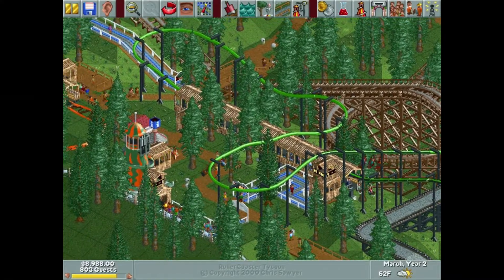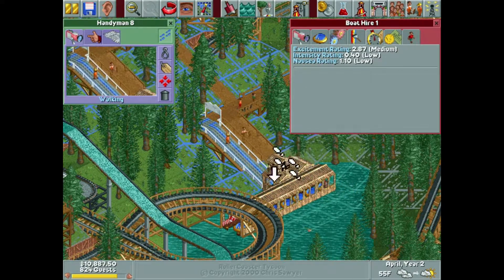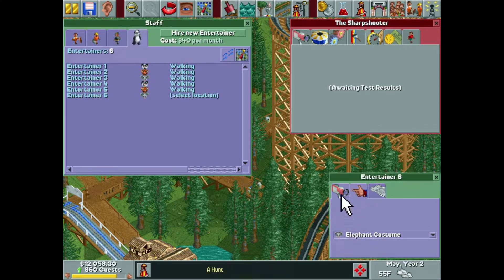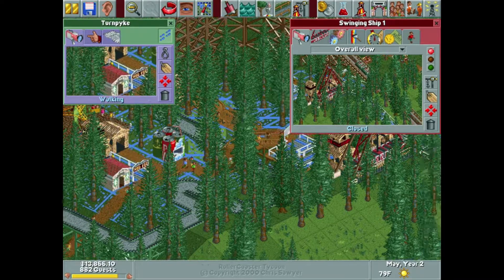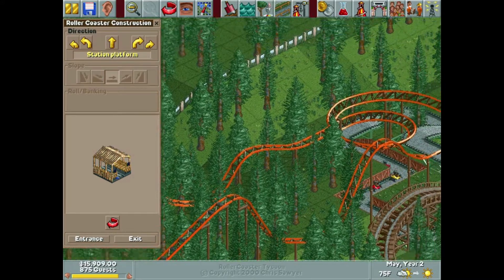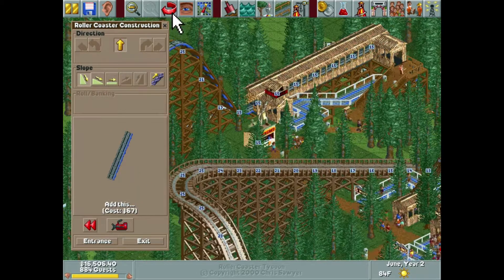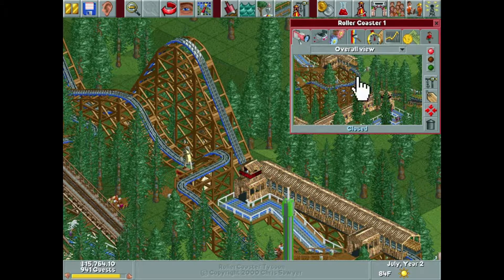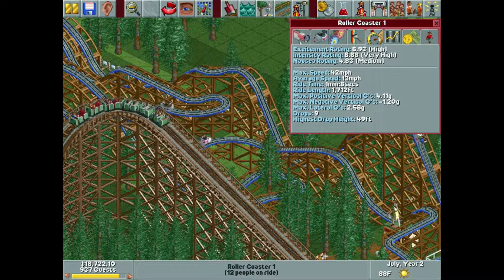| Let's Play | RollerCoaster Tycoon - I Found a Mouse at Work!!! (Ep. 64)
Map: Karts & Coasters / Doctor D's Game Ranch (Part 3)

Yet another Story Time with DoctorDDub episode! I hope you enjoy :)